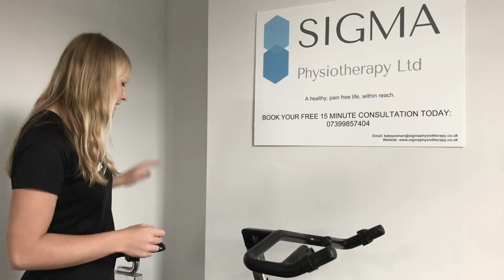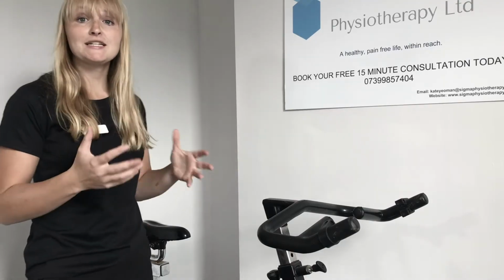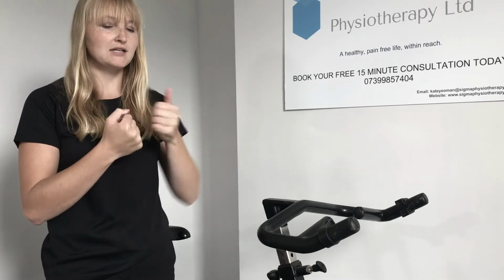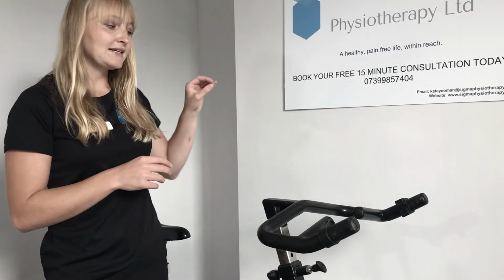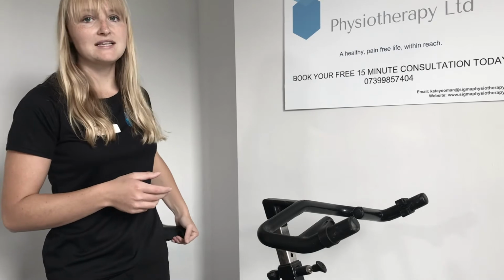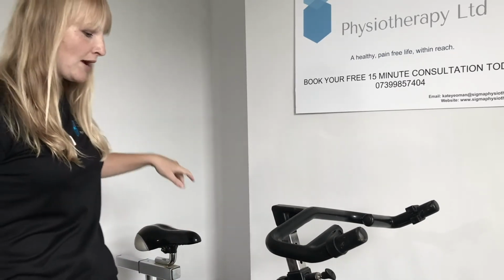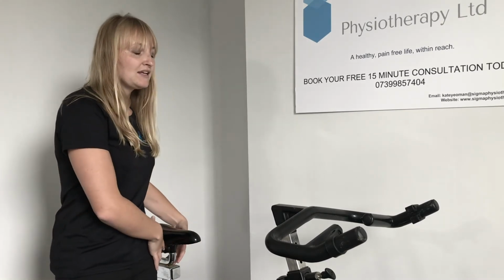How to set your bicycle saddle height to fix pain